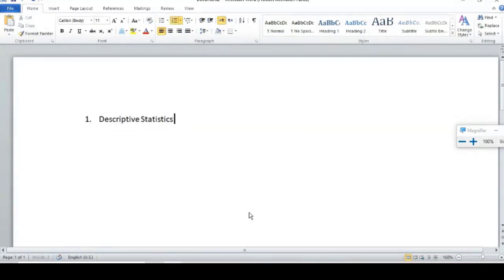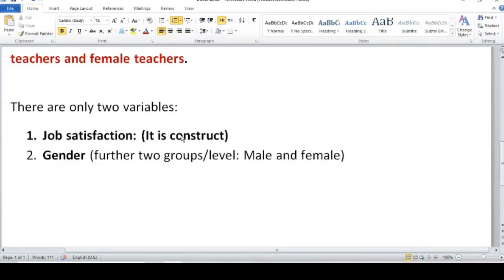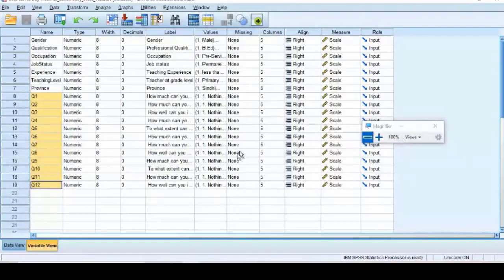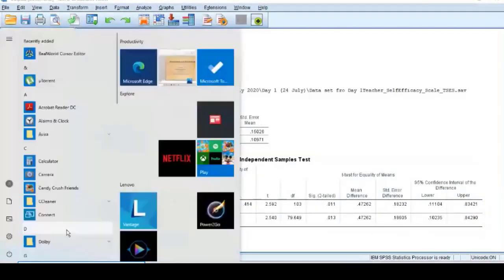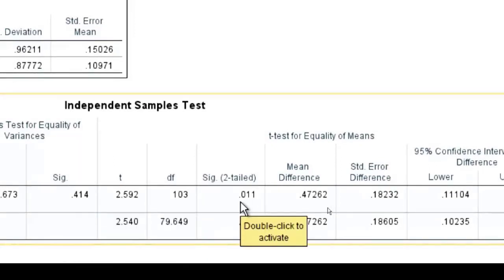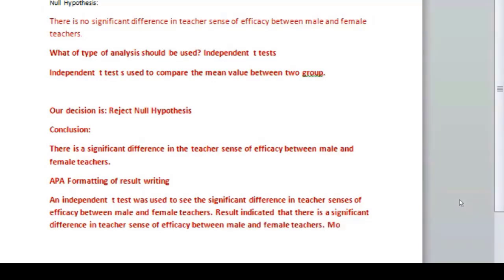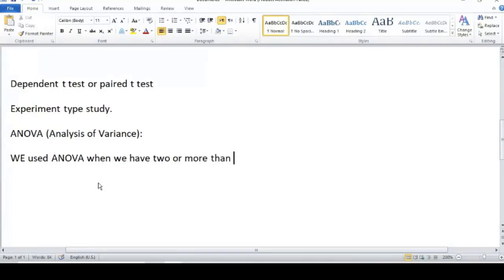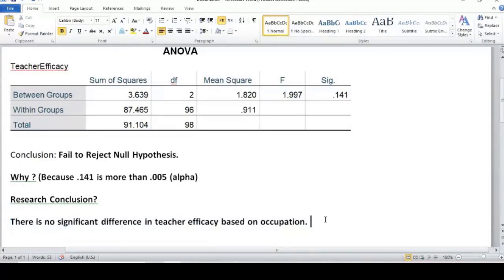SPSS Webinar Session 2 of 3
These topics discussed and demonstrated in SPSS*
Significance Tests for Mean Comparisons
Level of Significance / Alpha level,
Hypothesis Testing, logic behind hypothesis testing
Assumptions of Independent t test, purpose and application of independent t test
Dependent t test
Practical examples and interpretations

Let us know if you need to understand any specific research or statistical concept.